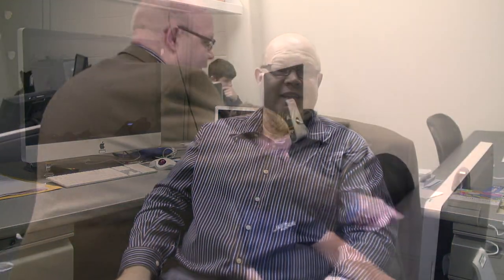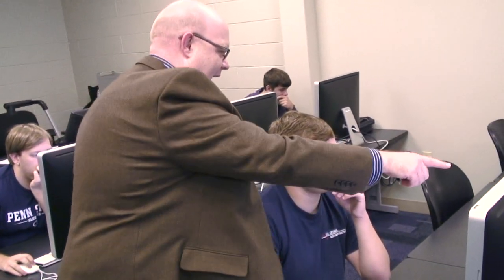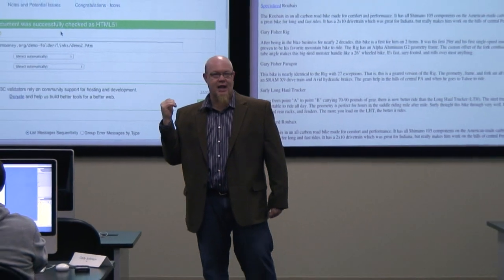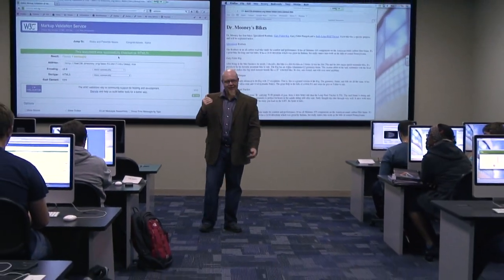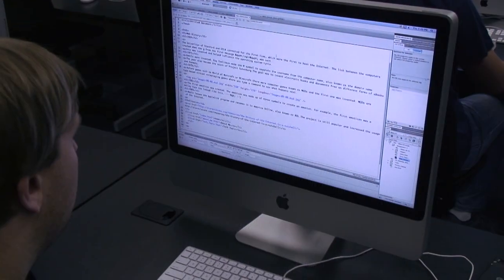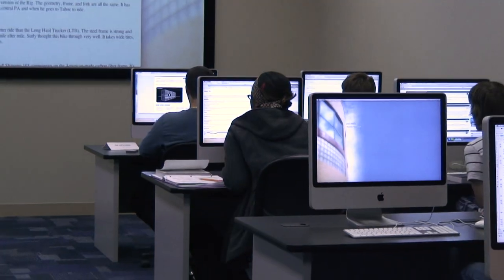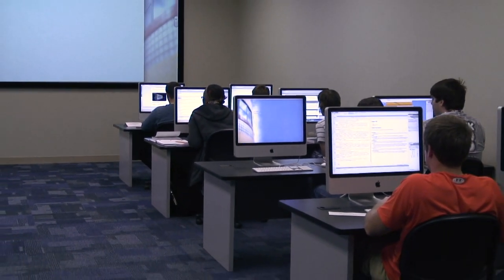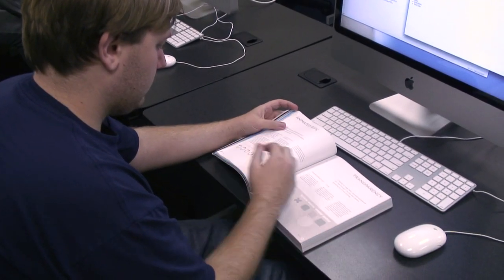A Day in the Life with Dr. Matt Mooney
This is a Mini Documentary I created about Dr. Matt Mooney, a professor at Pennsylvania College of Technology.

This is an interview style documentary about his day to day and what he does at the school.